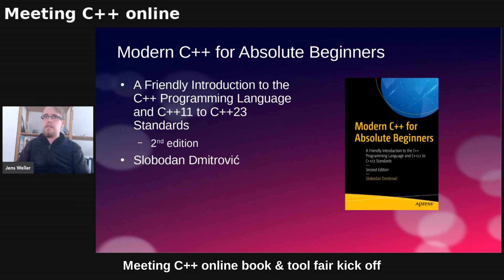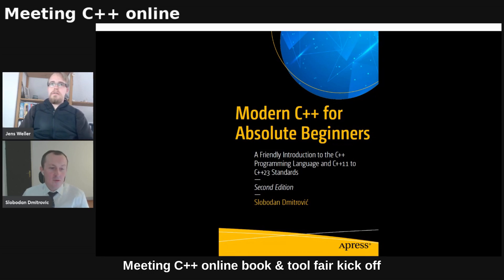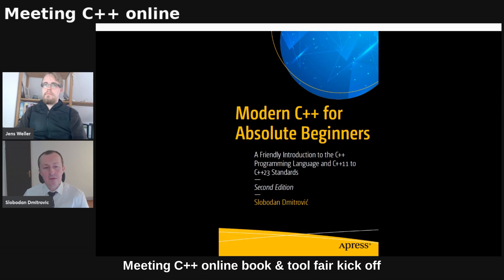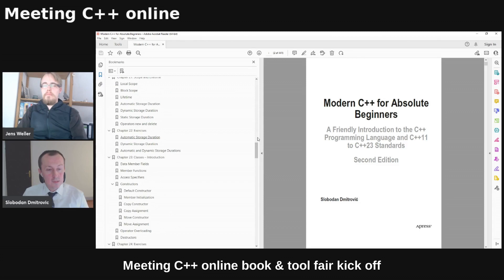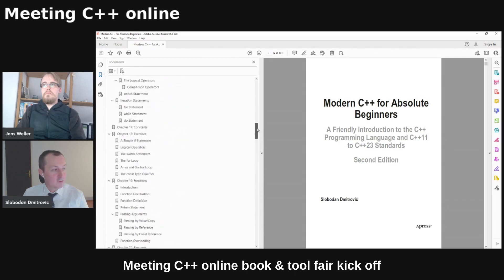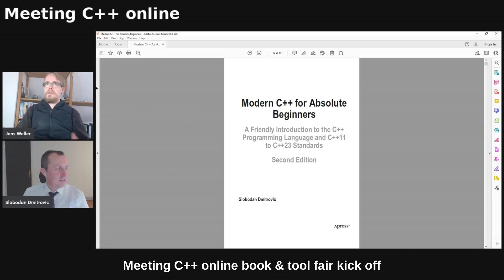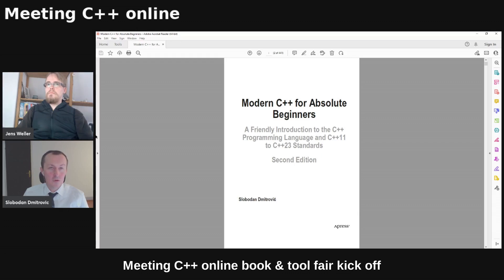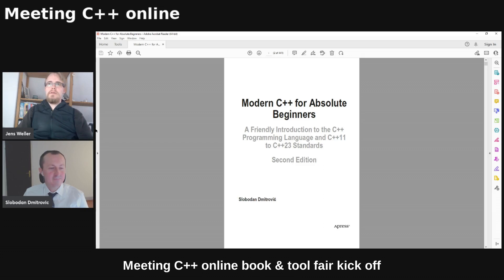Modern C++ for absolute Beginners - Slobodan Dmitrovic - Meeting C++ online book and tool fair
A short talk with Slobodan Dmirtrovic about his newly released, second edition of his book "Modern C++ for Absolute Beginners: A Friendly Introduction to the C++ Programming Language and C++11 to C++23 Standards 2nd Edition"